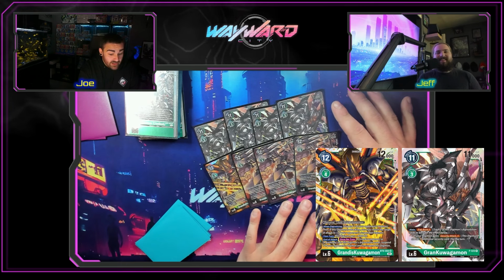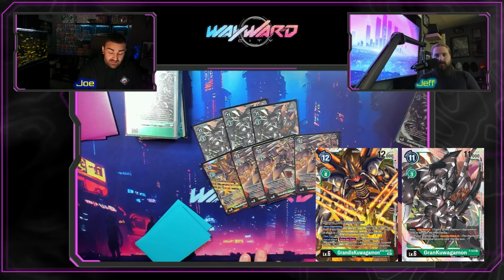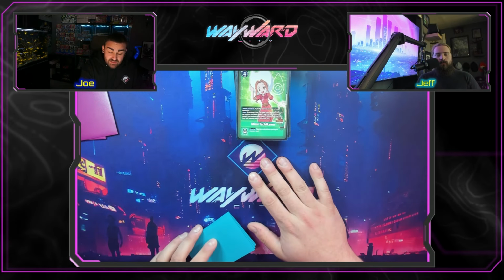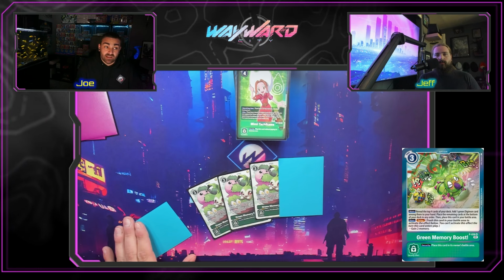Grandis is Here to Stay! Great Profile for Green!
Here we go folks! Joe takes us through his ever-evolving Grandis deck list! Once this thing gets going it just doesn't stop!

Also make your way to waywardcitygames.com for all your TCG needs!